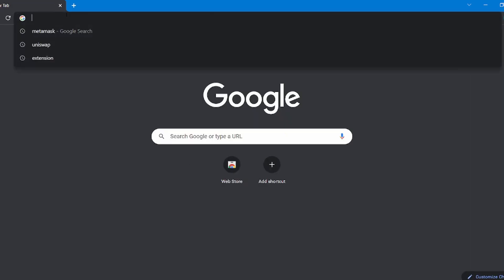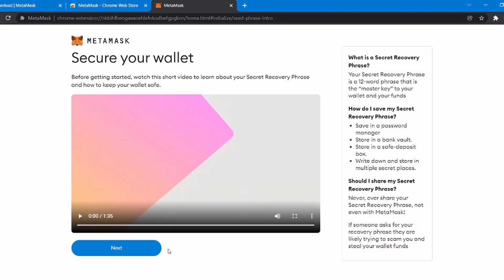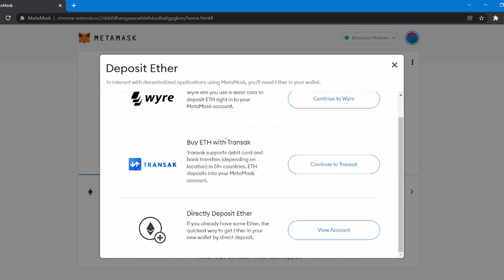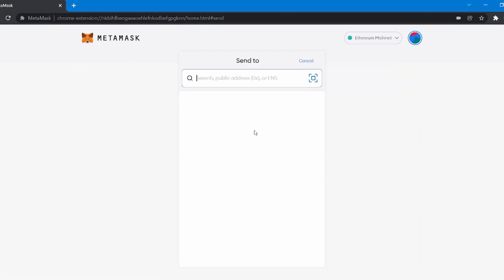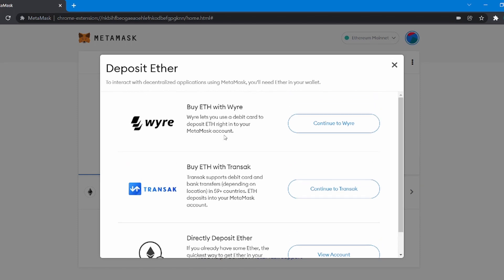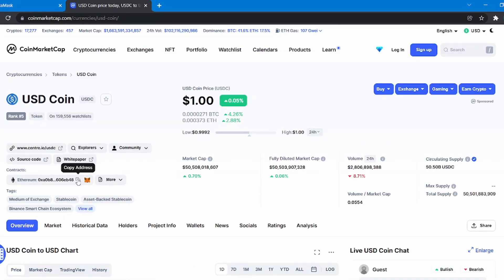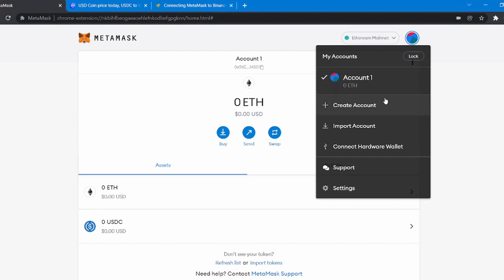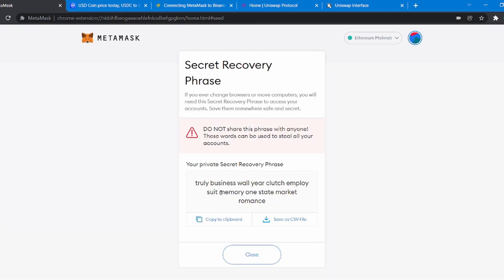How to use Metamask for Beginners (Step-By-Step metamask tutorial 2023) in 7 minutes.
This video will cover How to use Metamask for Beginners (Step-By-Step metamask tutorial 2023) in 2022. Watch the video till the end to understand How to use Metamask in 2022. This will be your step-by-step guide for using Metamask.

Timestamps:
Intro 0:00
Download Metamask 0:22
Create a Metamask Wallet 0:46
Metamask Interface Introduction 2:02
How to Send and Receive Tokens in Metamask 3:17
How to Buy Ethereum on Metamask 4:05
How to Swap Tokens on Metamask 4:23
How to add a Token to Metamask 4:45
How to add a Network to Metamask 5:28
How to Create a new Metamask Account 6:12
How to Connect Metamask with Dapps 6.29
How to Get your Metamask Secret Recovery Phrase 7:00
Outro 7:17